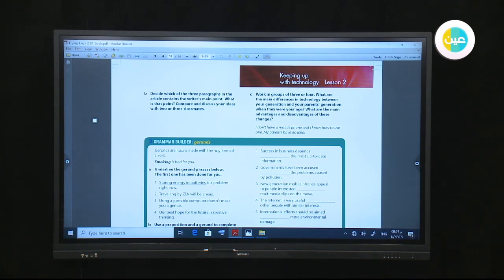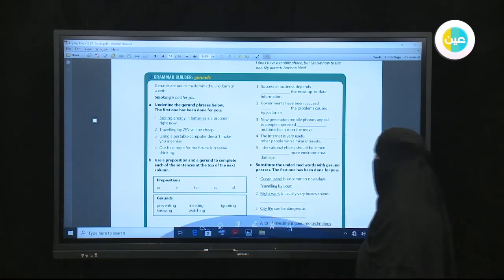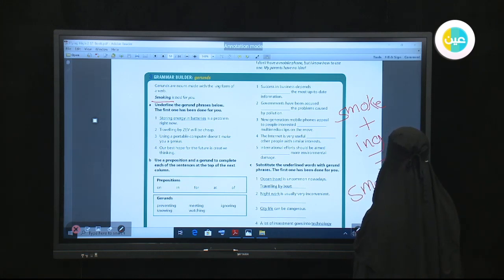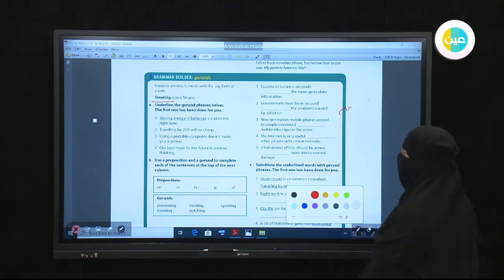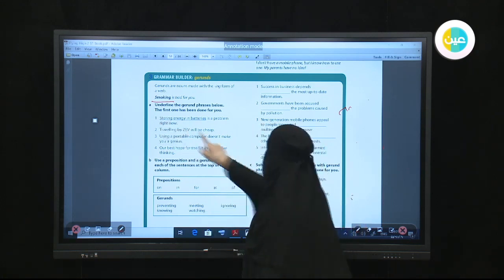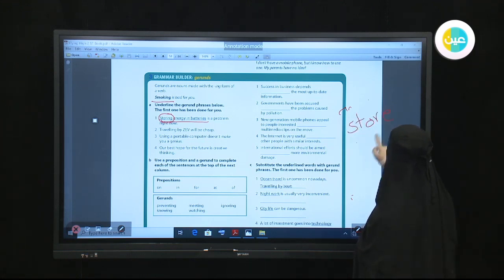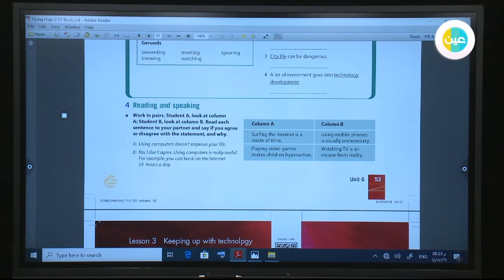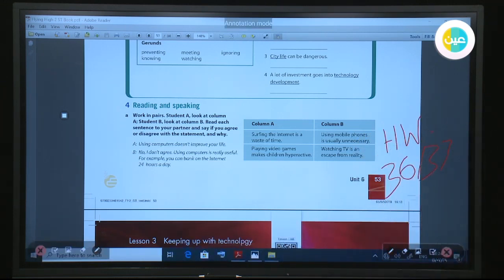دروس عين keeping up with technology lesson2 -flinghigh2–ثانوي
شرح عبر دروس عين مادة flinghigh2 للصف الثانوي للفصل الدراسي  الثاني الدرس دروس عين    keeping up with technology-lesson2–ثانوي